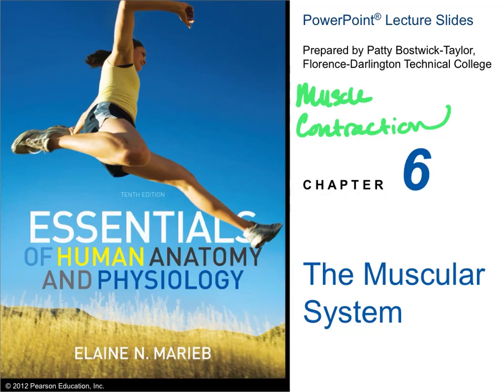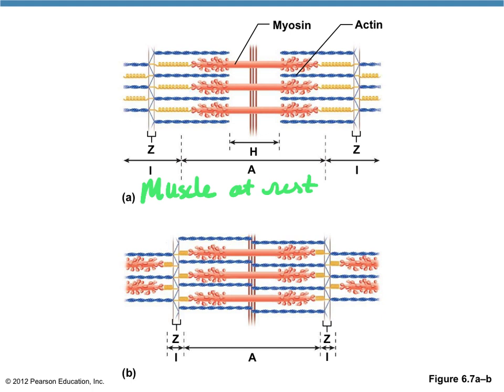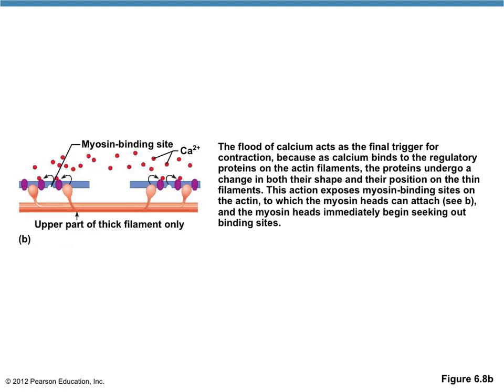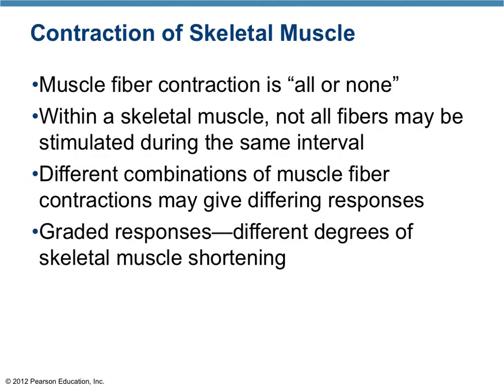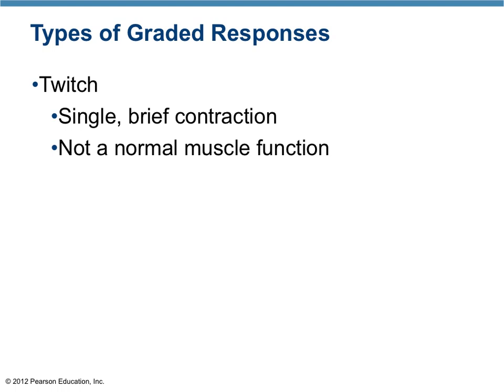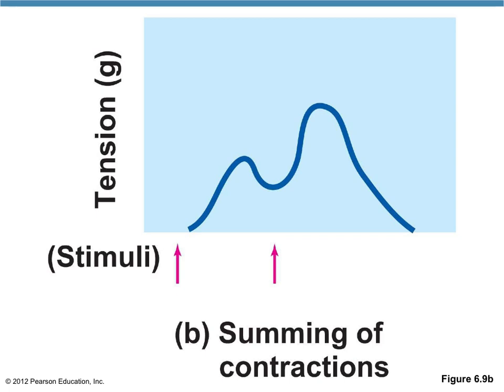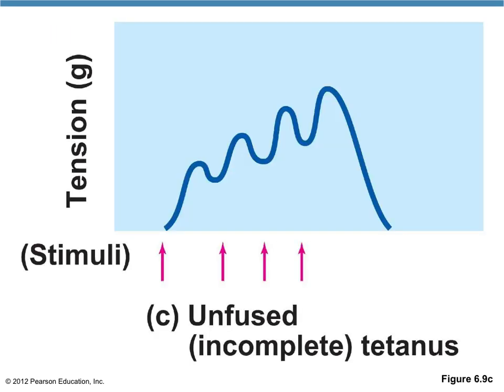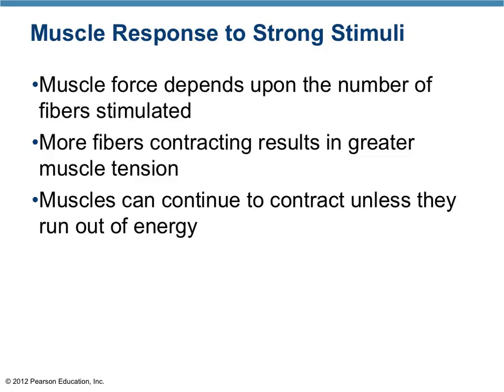Sliding Filiment Theory Lecture